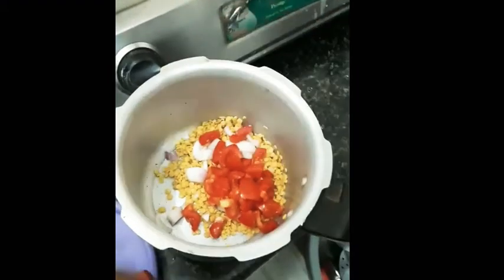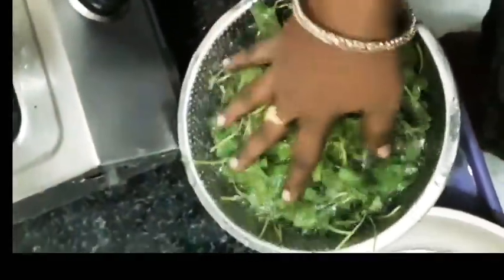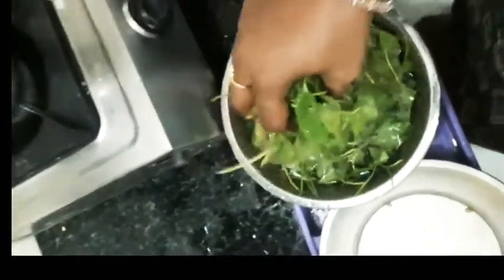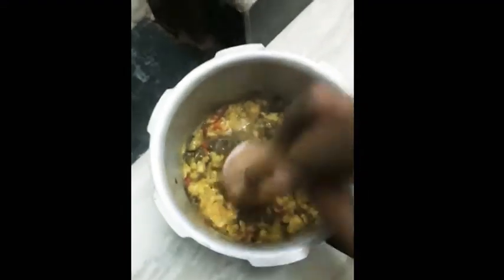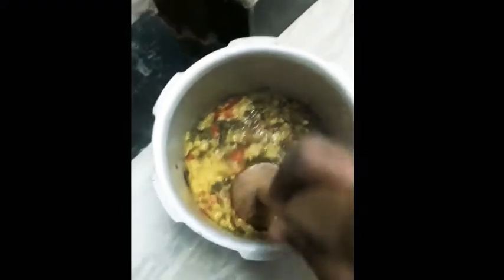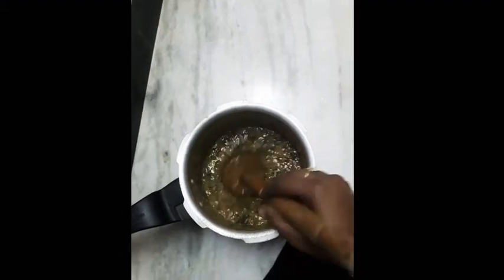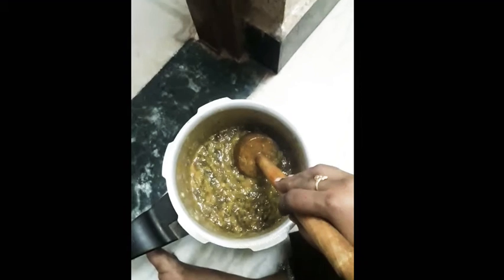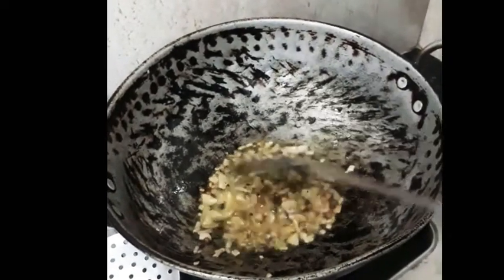ఙ్ఞాపకశక్తి పెరగటనికి ఈ ఆకు కూర చాలబాగా ఉపయోగపడుతుంది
మన ఇంటి చిట్కాలు